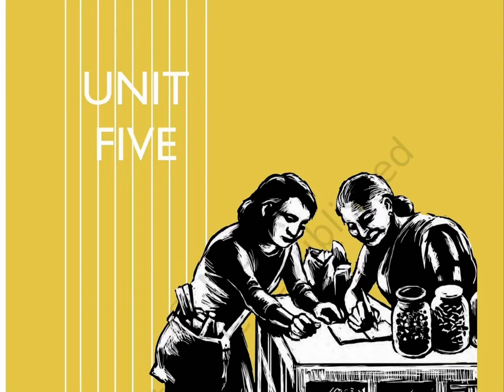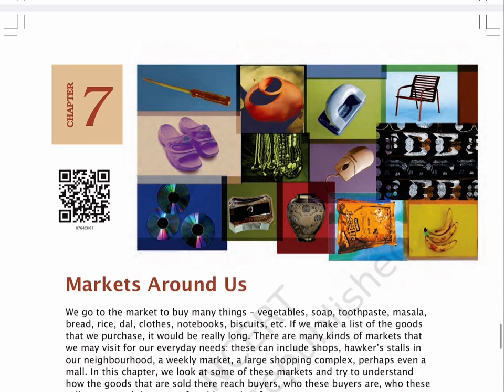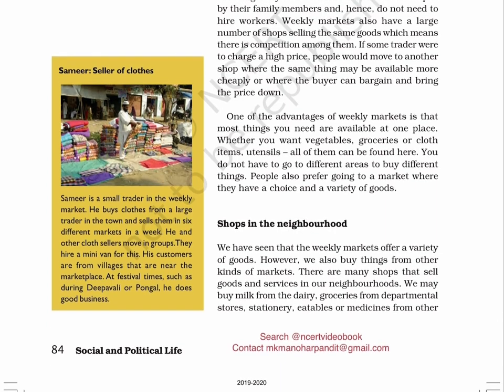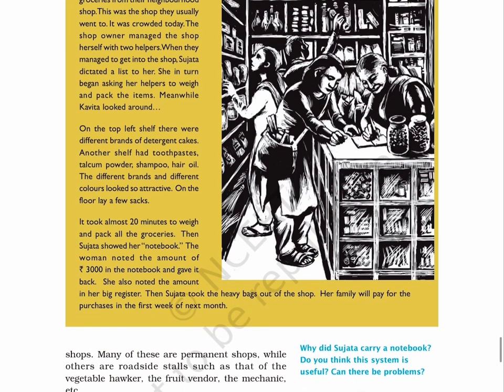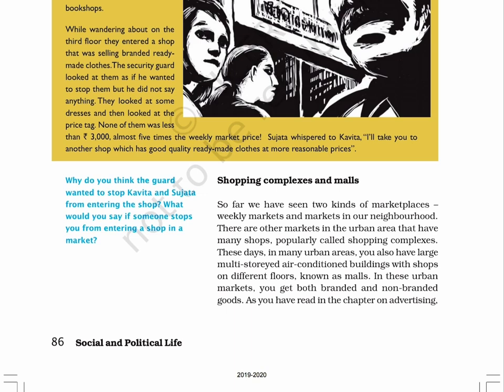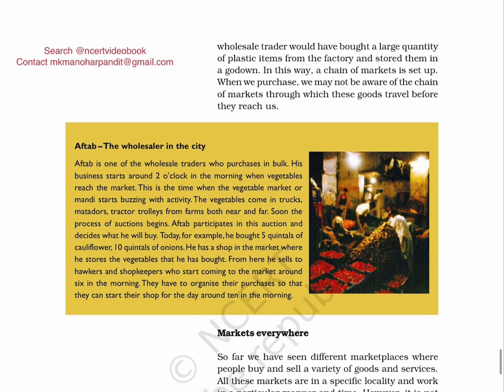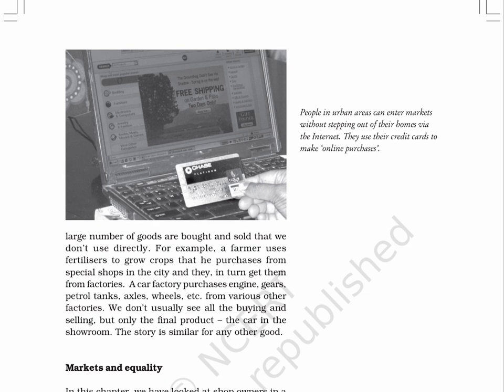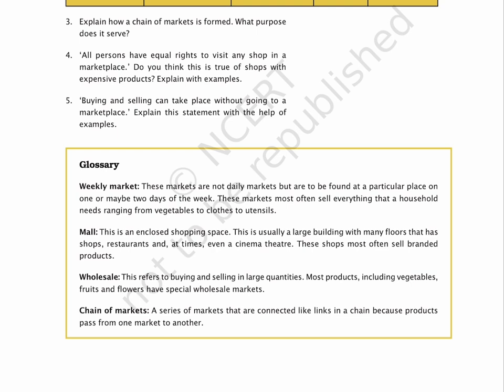Markets Around Us Class 7 Chapter 7, SOCIAL AND POLITICAL LIFE ll@ncertvideobook